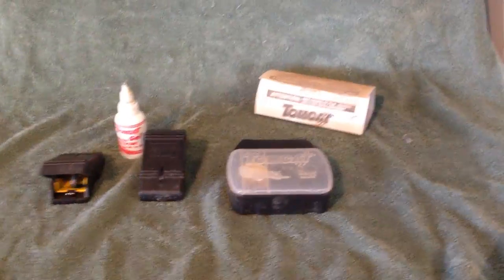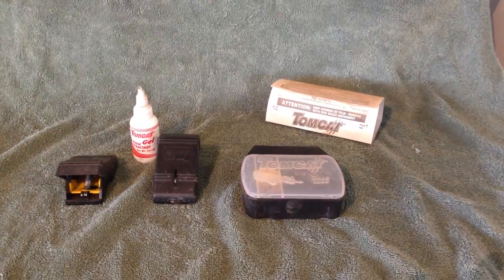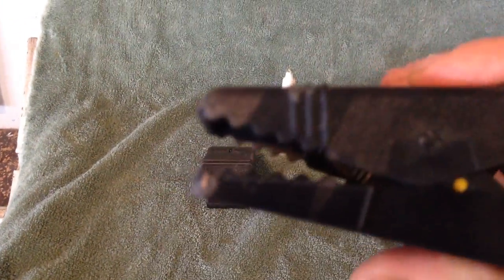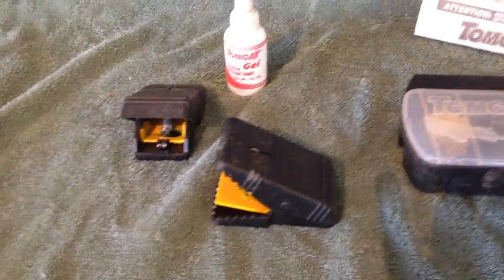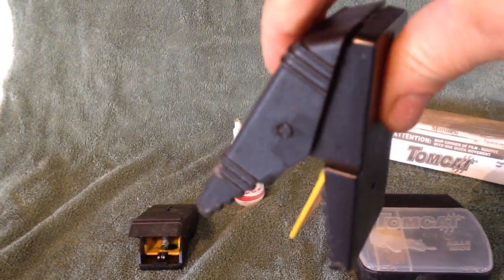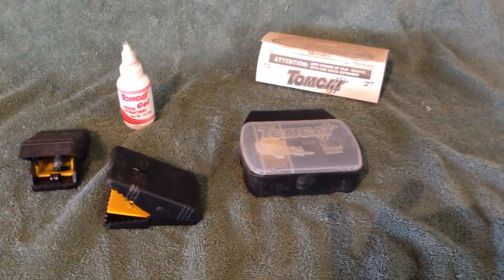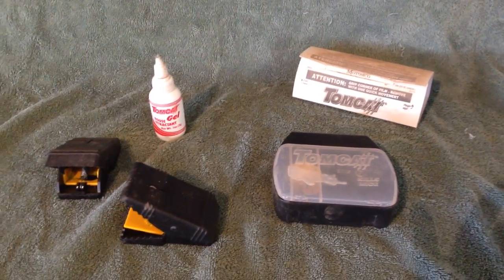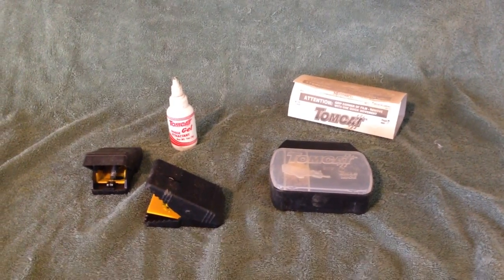Rodent Control in the Chicken Coop - No More Mice & Rats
We share our favorite methods to control rodents in and around our coops.